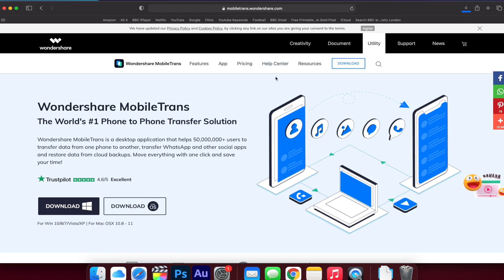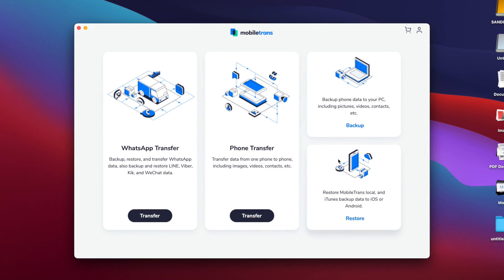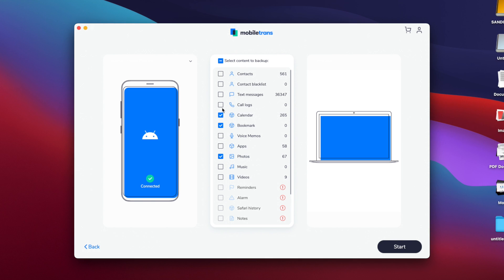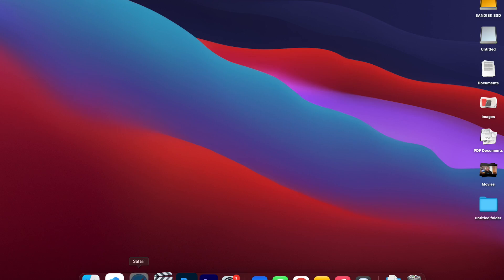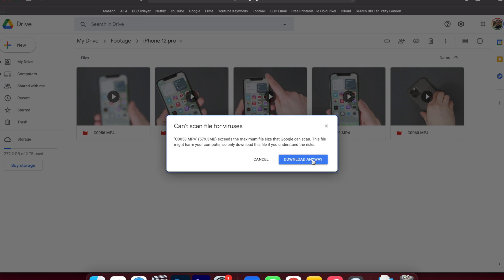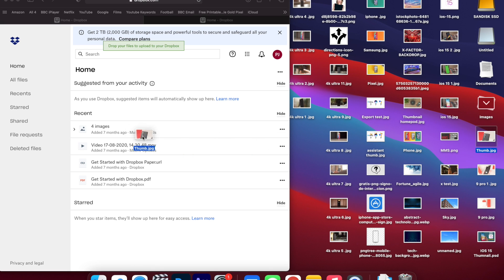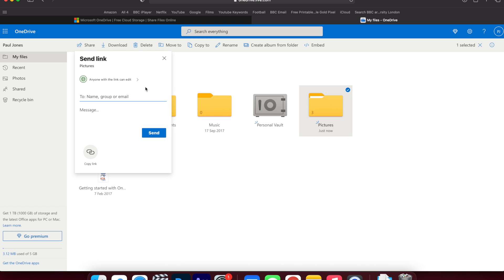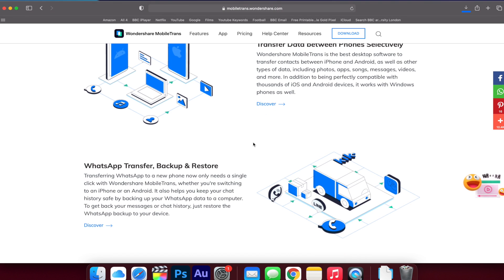Free way to transfer files from Android to MacBook 2021-4 Methods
Learn four methods to transfer files from Android to MacBook or Mac in this video:

Method 1: Transfer files from Android to MacBook via MobileTrans
Method 2: Transfer files from Android to MacBook via Google Drive
Method 3: Transfer files from Android to MacBook via Dropbox
Method 4: Transfer files from Android to MacBook via OneDrive

Timestamps:
00:00 Intro

01:13 Method 1: Transfer files from Android to MacBook via MobileTrans
Step 1: Launch the MobileTrans App
Step 2: Select “Backup Your Phone”
Step 3: Select File Type
Step 4: Click “Start” to initiate the transfer
Step 5: Explore your files on your Mac PC

03:36 Method 2: Transfer files from Android to MacBook via Google Drive
Step 1: Open Google Drive on your Mac PC and sign in to your account.
Step 2: Scroll through the folder section and select the folder you want to download.
Step 3: Right-click on the folder, then select “download” towards the bottom of the pop-up. The download will initiate immediately. Once it is completed you should be able to access it. However, you won’t get an explicit notification that your download was complete. For all cloud storage, the file remains intact on the cloud storage except if deleted from the cloud space.

04:26 Method 3: Transfer files from Android to MacBook via Dropbox
Step 1: Open your Dropbox folder and keep it open
Step 2: Drag any folder from your desktop or another file location, drop it on your Dropbox (you can open a folder for this within your Dropbox too)

05:21 Method 4: Transfer files from Android to MacBook via OneDrive
Step 1: Open your OneDrive folder
Step 2: Locate the folder you want to share and right-click on it
Step 3: Click or share a OneDrive link or “More OneDrive Sharing Option”

What you should be clear with is that there is a wide variety when it comes to transferring files from your Mac PC. One steering difference is that you will always notice the integrative workflow that comes with the MobileTrans App. This practically makes it possible to do almost anything on your PC as far as it is file utility-based. What if you have such treasure right inside your PC and choose to utilize it for several purposes? It would be nice, definitely!